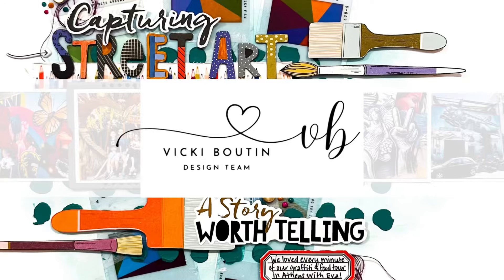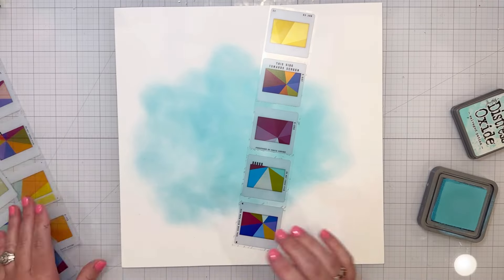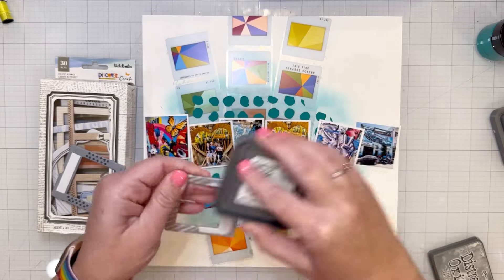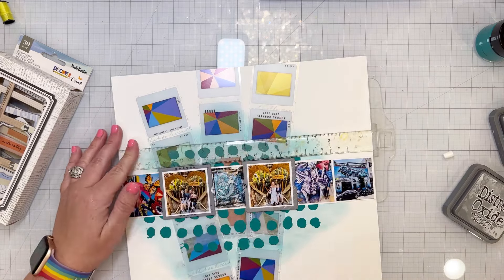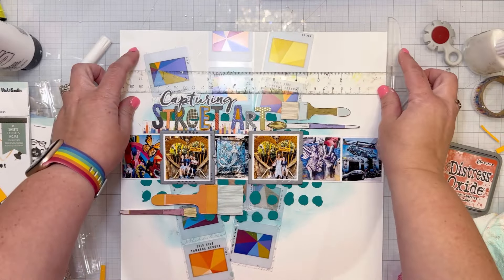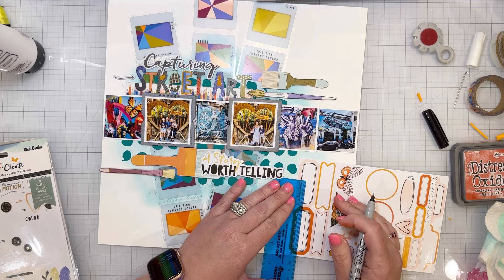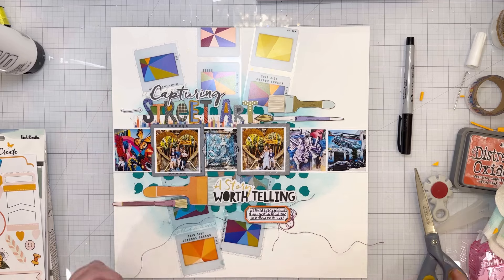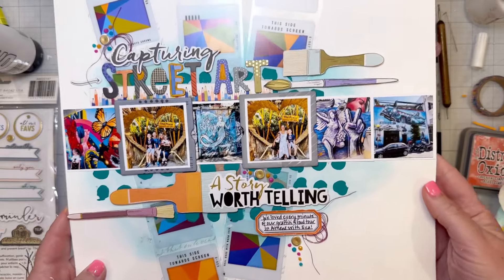Capturing Street Art | Sarah Millerhouse | Vicki Boutin Design Team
Hi friends! I am sharing a layout today that I made using the Discover + Create collection! I challenged myself to use the beautiful acetate page from the collection, and I love how it turned out! I have all the details in the process video. Have a beautiful day!💜🧡🩵